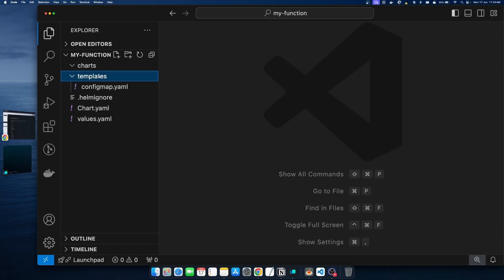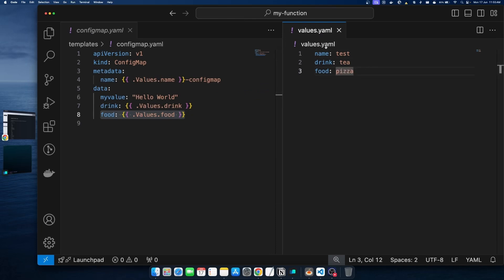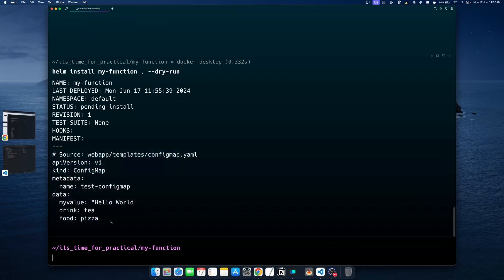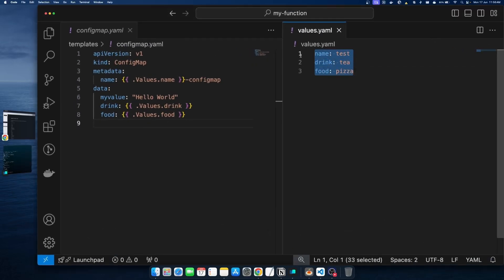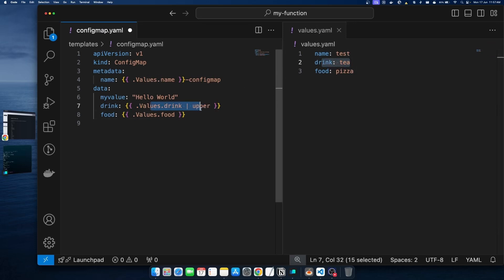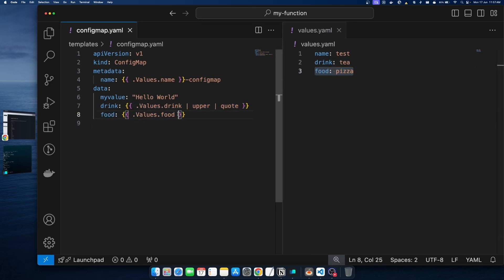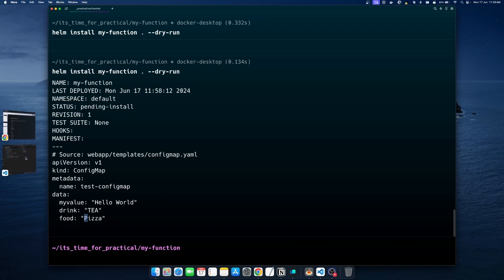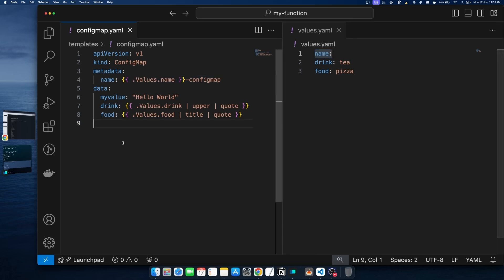Functions in Helm Charts | Helm Template Functions | Helm Functions Tutorial | Helm Tutorials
Hey there, welcome to DevOps Pro!

In this video, we dive into Functions in Helm Charts and explore various Helm Template Functions. This Helm Functions Tutorial will teach you how to use functions like default, required, and string manipulation in your Helm charts. Perfect for beginners, this Helm tutorial will enhance your DevOps skills.

Join us on our journey to empower DevOps enthusiasts everywhere!